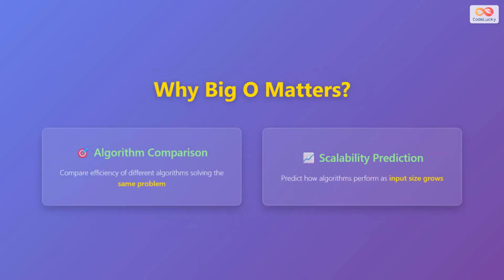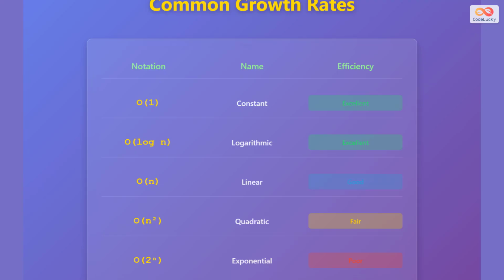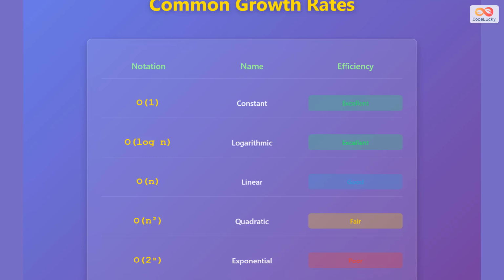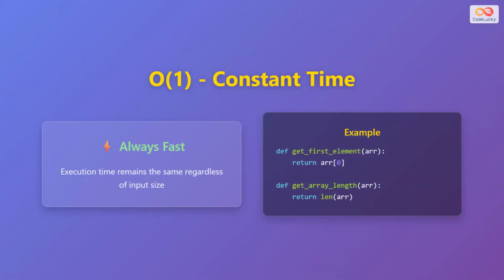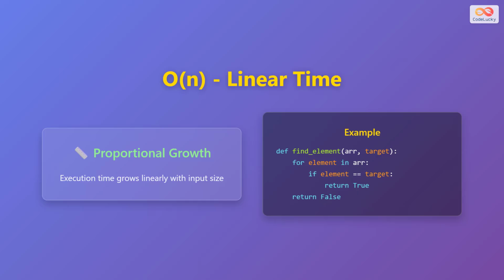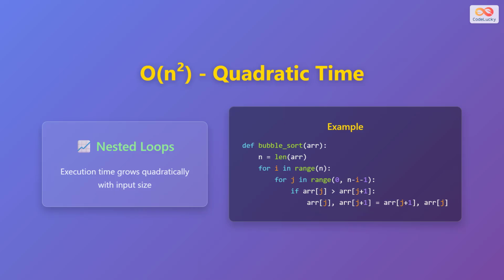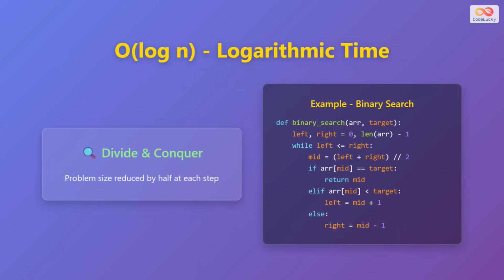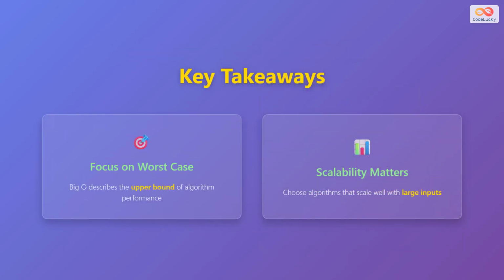Big O Notation Explained: A Beginner's Guide to Understanding Algorithm Complexity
🚀 Master Big O notation with this beginner-friendly guide! Learn how to analyze algorithm efficiency and predict performance as data scales.

🤔 Ever wondered how to compare different algorithms or estimate how your code will handle massive datasets? Big O notation is the answer! This video breaks down the core concepts in a clear, concise way, perfect for students and new developers.

✅ We'll cover:
- What Big O notation is and why it's crucial.
- Common growth rates like O(1), O(n), O(n²), and O(log n).
- Real-world examples with code snippets.
- Key takeaways for writing scalable and efficient code.

👨‍💻 By the end of this video, you'll have a solid understanding of Big O notation and be able to make informed decisions about algorithm selection and optimization.

Chapters:
00:00 - Big O Notation
00:27 - Why Big O Matters?
01:04 - Common Growth Rates
01:47 - O(1) - Constant Time
02:23 - O(n) - Linear Time
02:54 - O(n²) - Quadratic Time
03:22 - O(log n) - Logarithmic Time
04:01 - Key Takeaways
04:29 - Outro